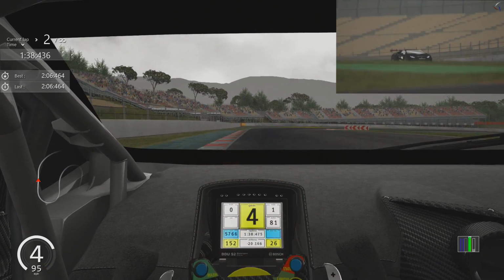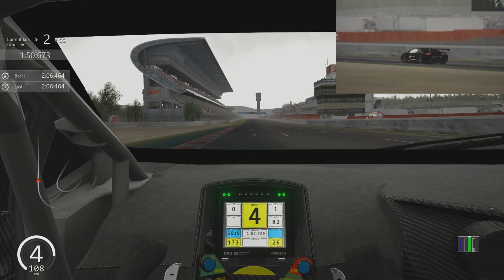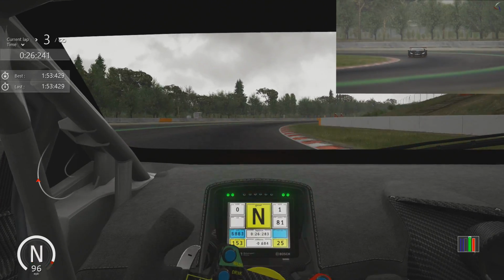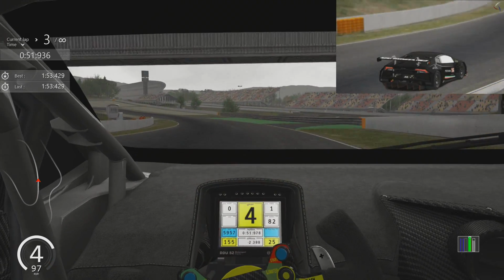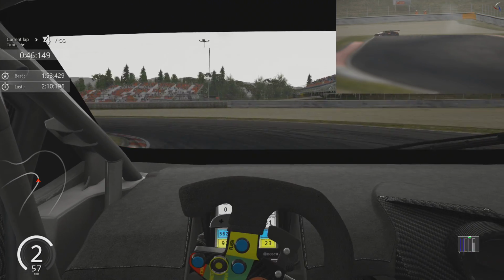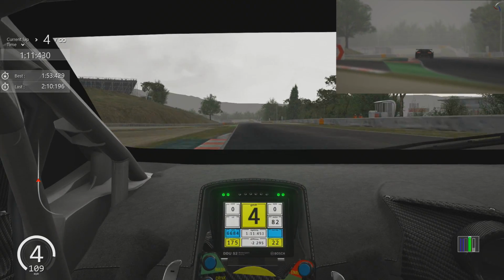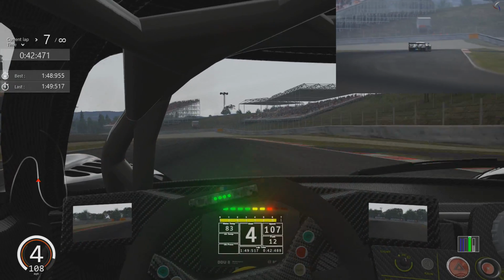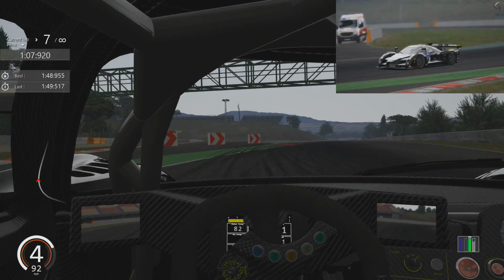Assetto Corsa: Dream Pack 2 Review (Part 4) - Episode 68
Looking at the final two cars in the Dream Pack 2! We take the Lamborghini Huracan GT3 and the Scuderia Cameron Glinkenhaus SCG-003C (otherwise referred to as "the car") out on a cloudy Barcelona day.